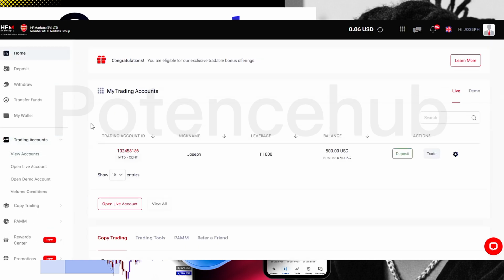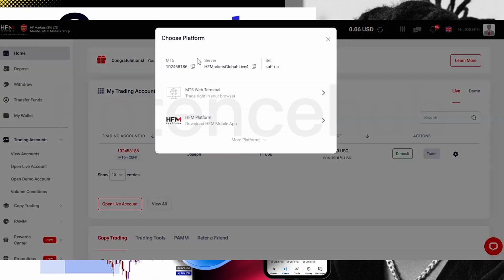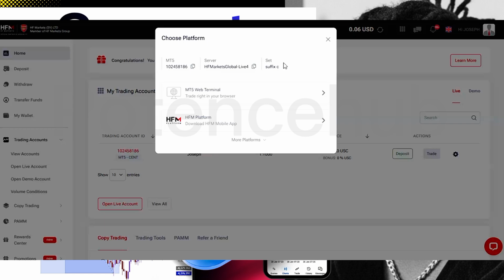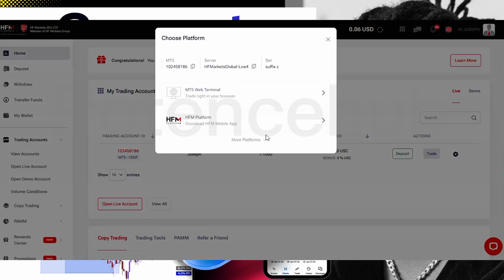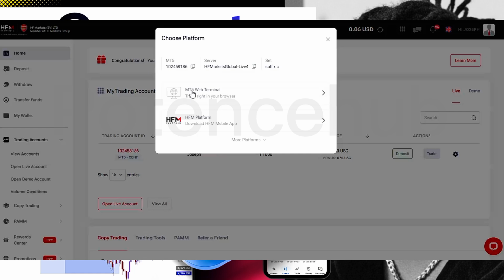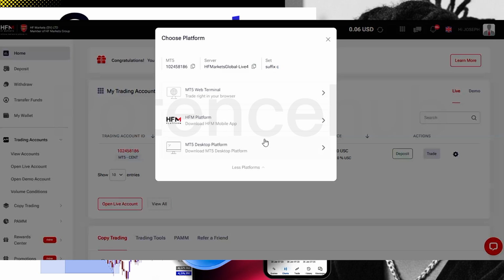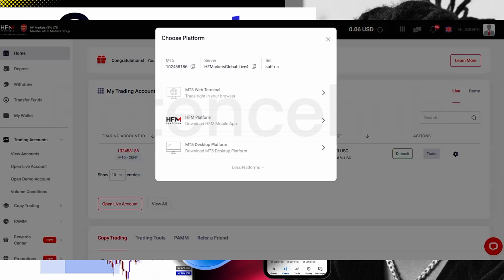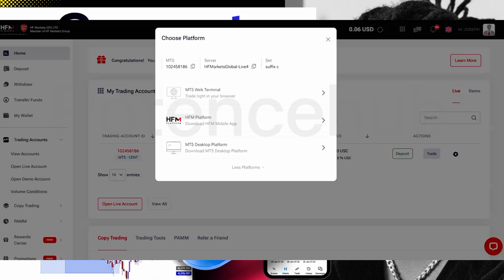Connect HFM Trading Account to MetaTrader 5 (MT5)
Learn how to link your HFM (HotForex) trading account to MetaTrader 5 (MT5) in this step-by-step guide! 💰 We'll walk you through the process of connecting your HFM account to MT5 for seamless trading.